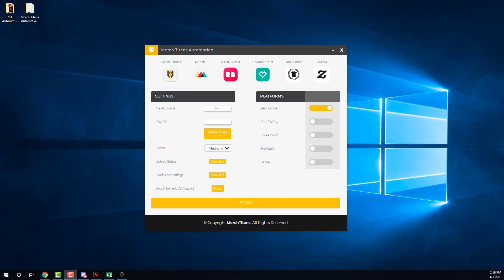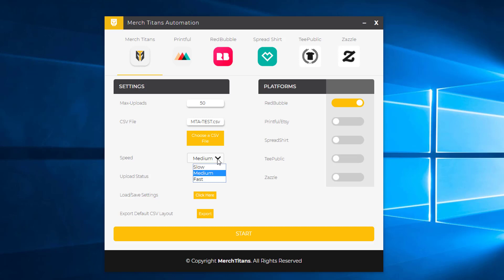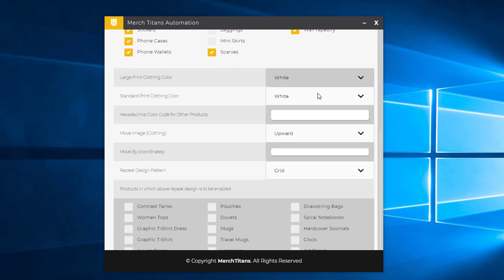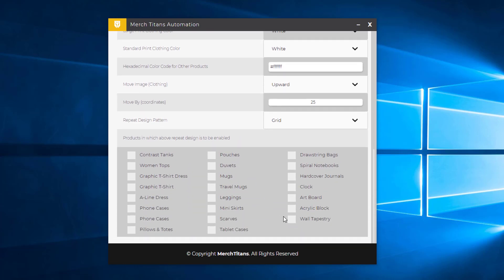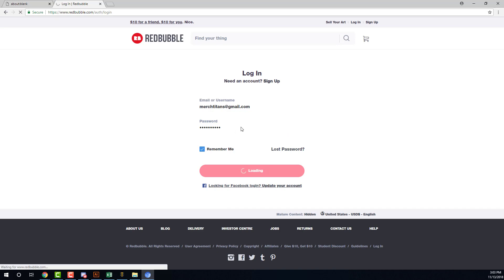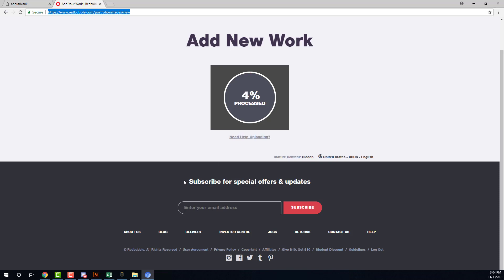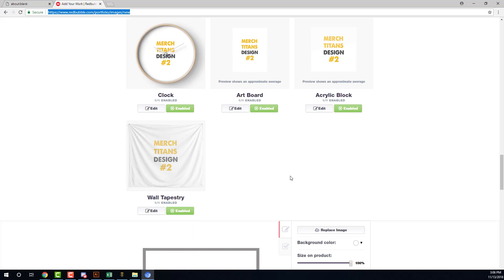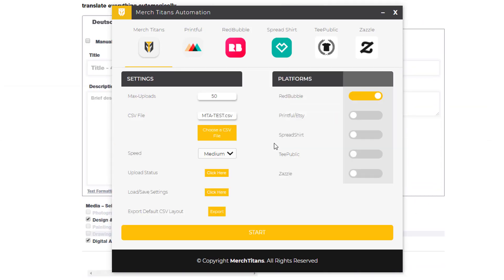RedBubble Automation: Easily Upload Designs To RedBubble with Merch Titans Automation on Autopilot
Merch Titans Automation just launched! Sign up and get our early bird special here (limited time):

In this video I give you an overview of our RedBubble Automation software and show you how you can easily automate your design uploads to RedBubble with Merch Titans Automation.

💥 This application is in beta for a few more weeks, and you can test it for free by requesting to join our closed Facebook group here:

💥 With our software, you'll be able to quickly and very easily upload any of your existing designs or new designs to several of the major Print on Demand platforms such as Printful (Etsy, Shopify, Amazon), RedBubble, Spreadshirt, TeePublic, and Zazzle simultaneously on complete auto-pilot, and diversify your designs, and ultimately your passive income with very limited manual work.

I'll be posting more videos covering other platforms shortly.

💥 Once this software is live, you can purchase a license